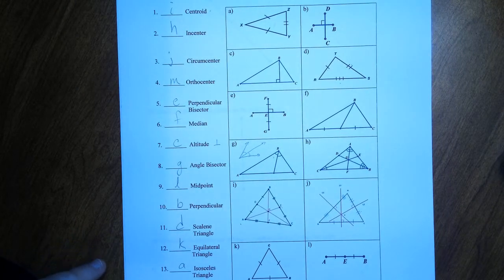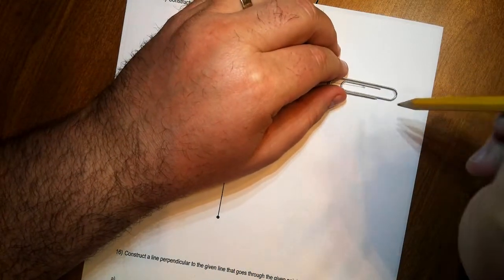Chapter 1 Quiz Answers Part 1